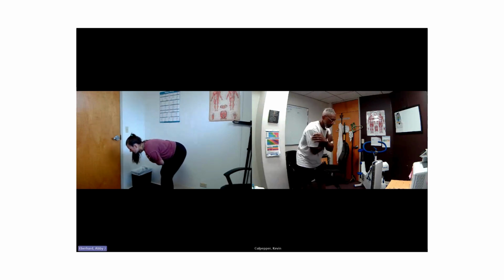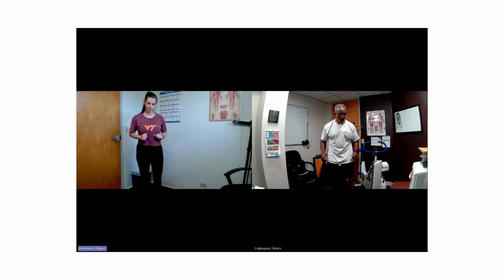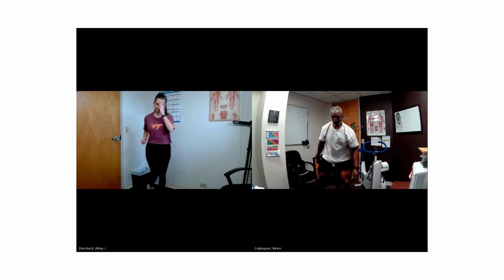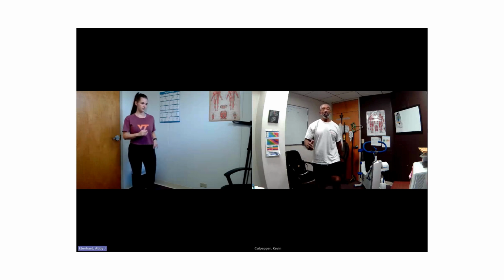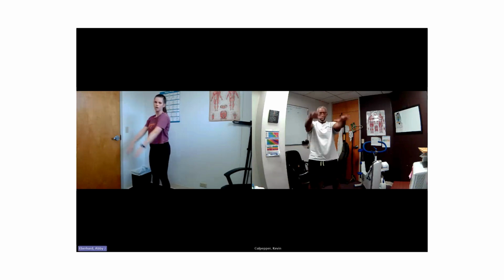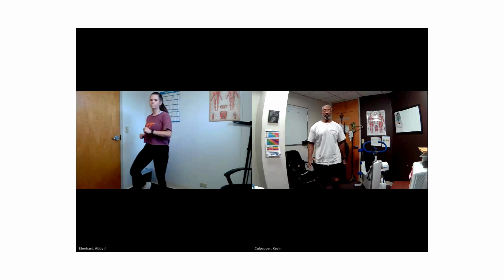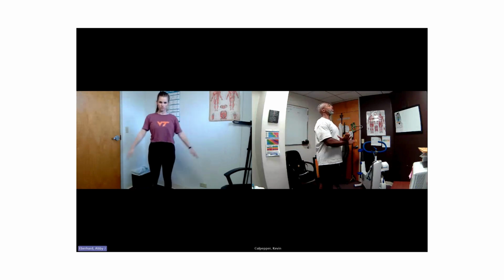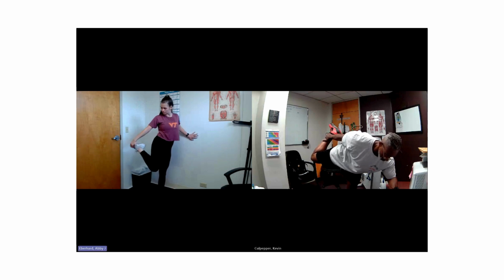CHEW Exercise Program 7.1.2024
Exercises by Assistant Wellness Coordinator Abby Eberhard and Wellness Coordinator Kevin Culpepper